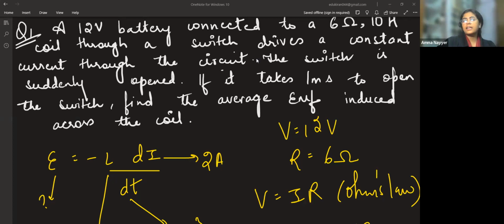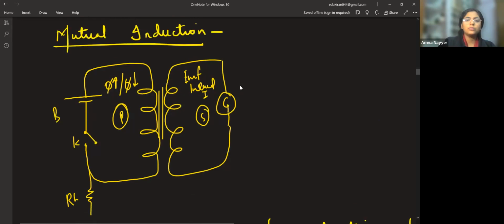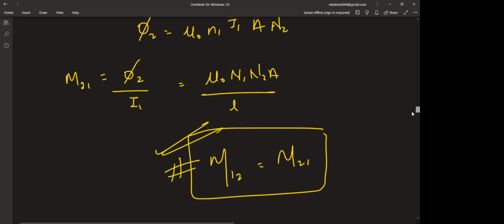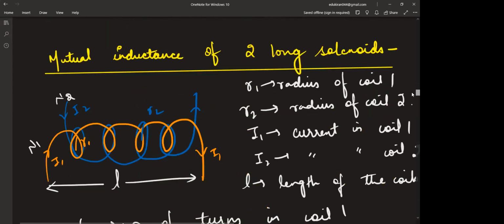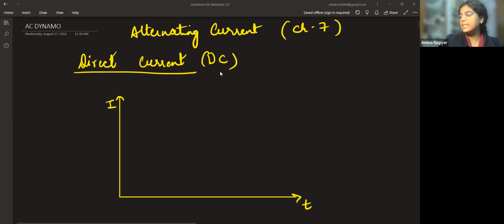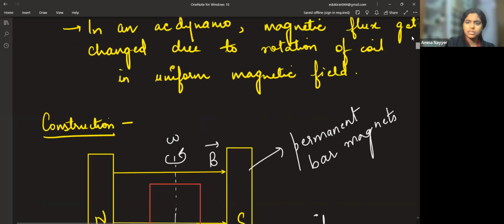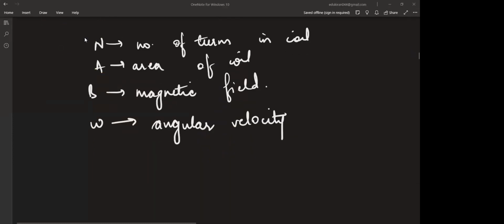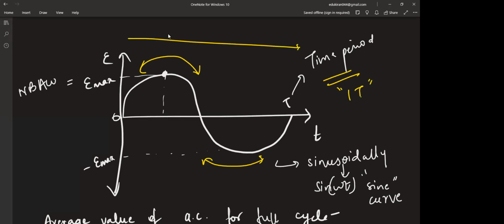Learnivio | Equation of AC Current | Alternating Currents | Lect 12th P2 25-11-2023